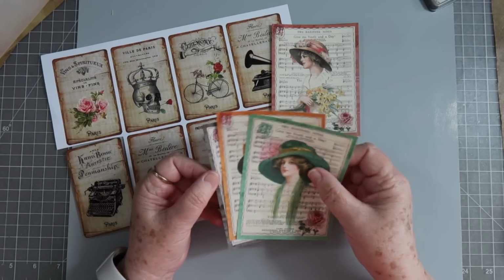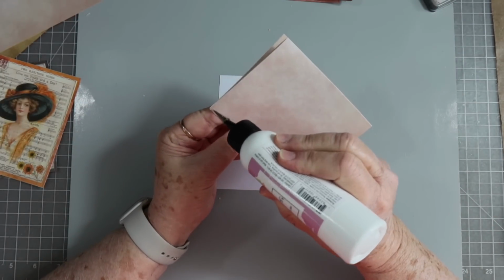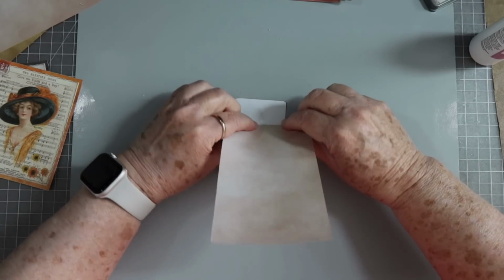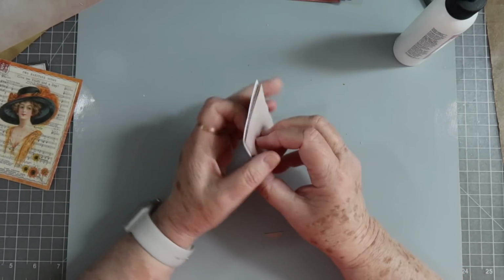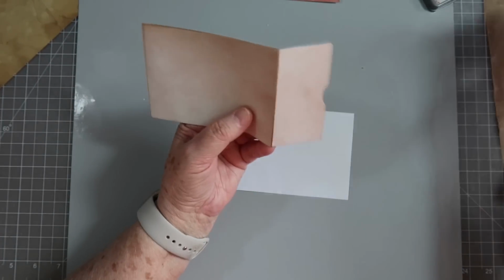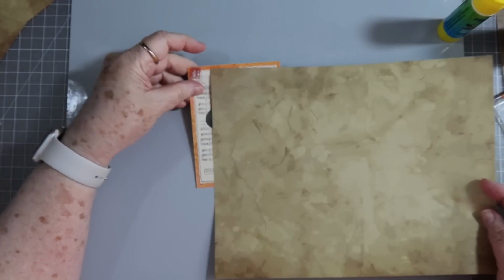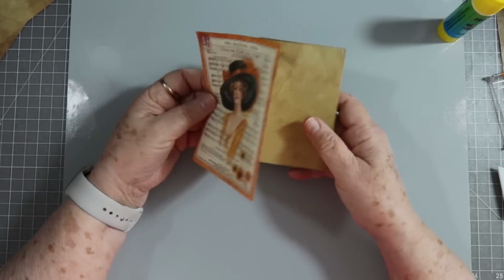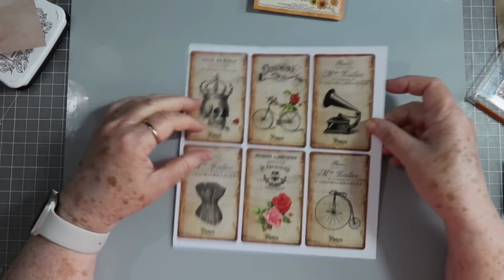HOW MANY WAYS CAN I DECORATE THE BACK OF A JOURNAL TAG? ~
This weeks freebie is a lot of fun and so pretty when you get them finished. How many ways do you thing we can decorate the back of a journal tag? Well let's see just a few in this video.

SWME Mailing Address:
5211 county road 1435